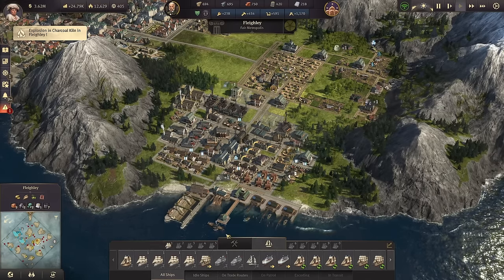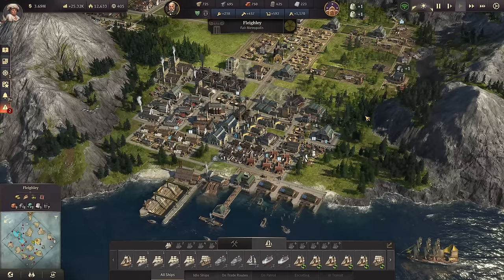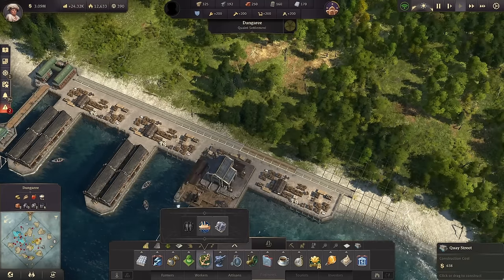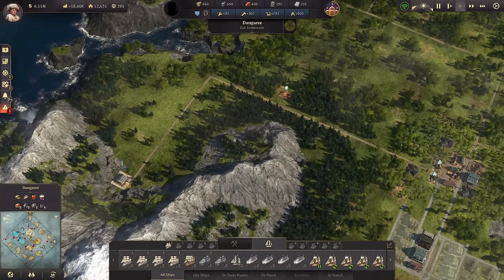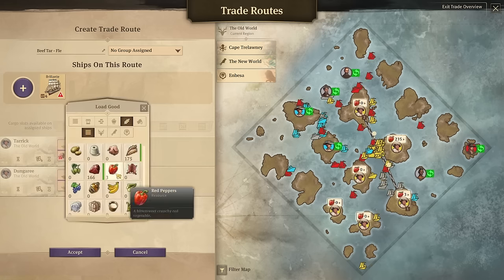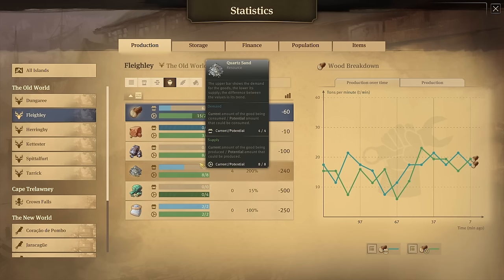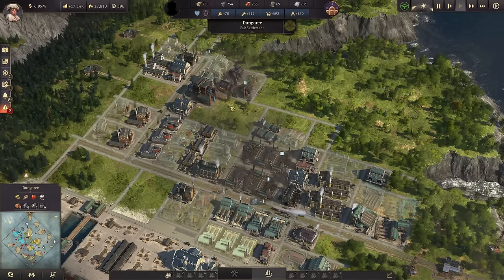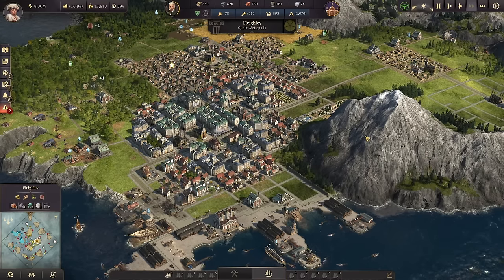Anno 1800 Ultimate Guide: STEP-BY-STEP Relocating Industry to Other Islands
An in-depth look at every part of Anno 1800 and the mechanics of the game. The ultimate guide for beginners and those coming back after a break! See how to play the game and what you need to know to make money, figure out resource management, trade routes, diplomacy, and more!! This guide focuses on moving industry to other islands for better efficiency and less pollution!

Intro & Overview: 00:00
Efficiency vs Optimization: 02:02
The Grand Plan: 05:26
The Industrial Island Setup: 08:07
Trade Route Management: 12:03
Making the Big Switchover: 17:08
Making Adjustments as Needed: 21:01
Why and When to Do Industry Moves: 23:07